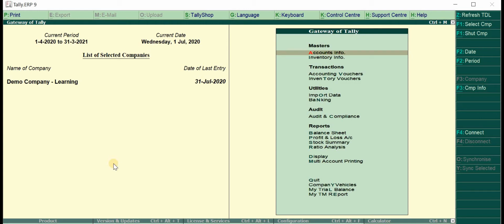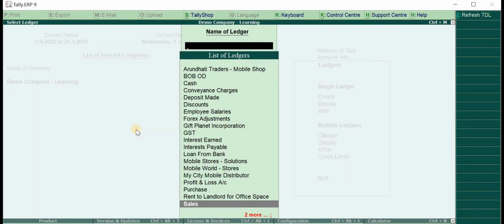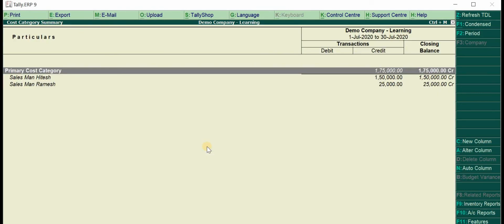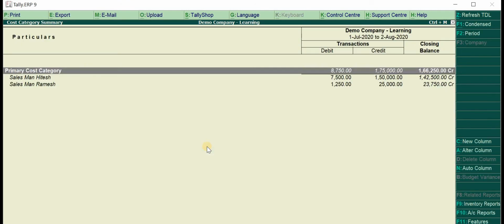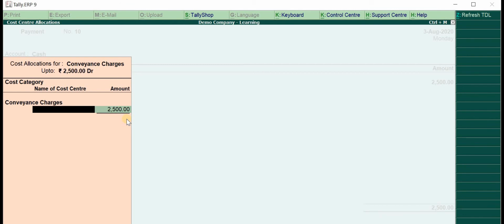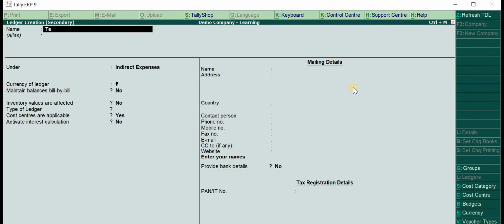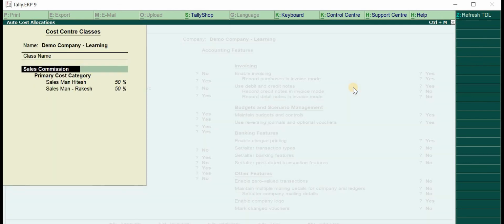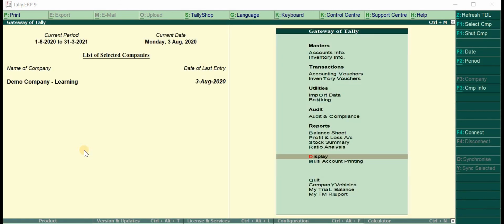Beginner to Advanced - Cost Center in tally .( basic English)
This teaches you to apply cost centres in your business . Basic to advanced usage of cost center in less than 11 minutes..

कॉस्ट सेंटर का इस्तेमाल टैली में